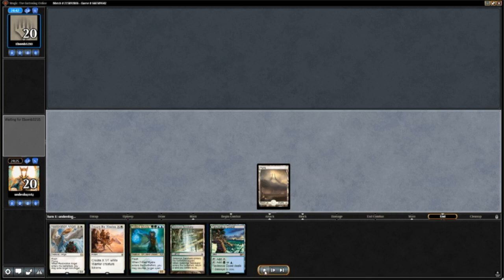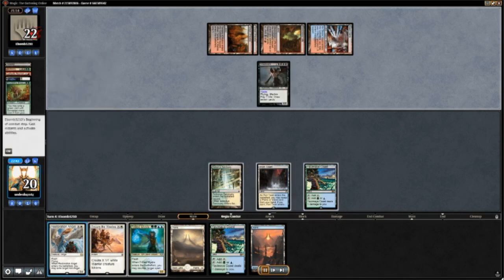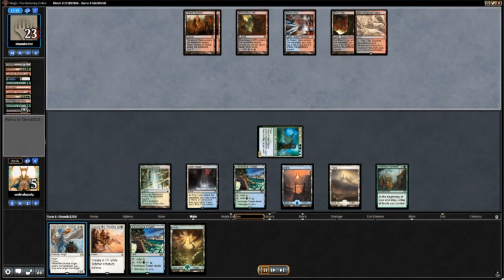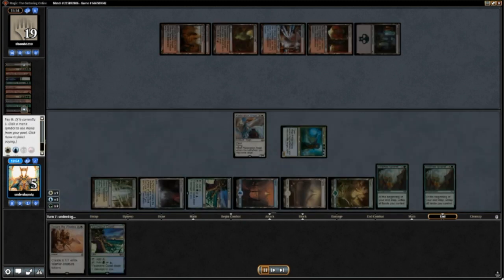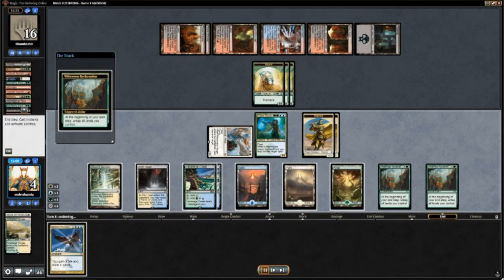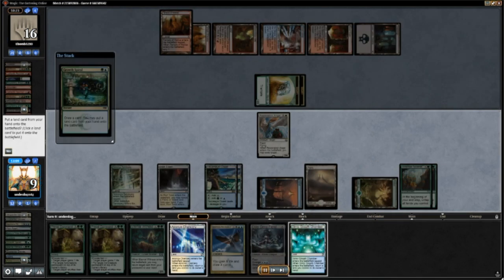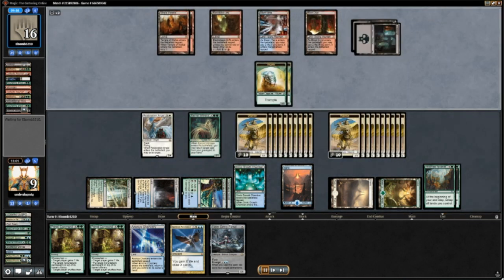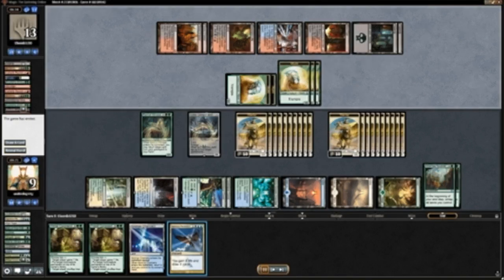Bant Flash in Modern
Quick recap of a best-of-1 game featuring Bant Flash in Modern!!